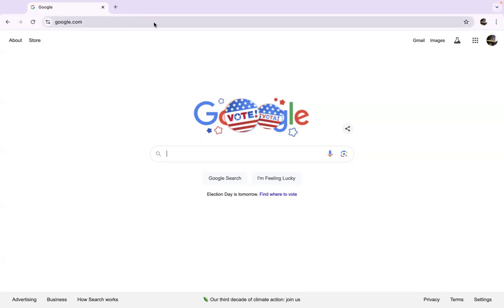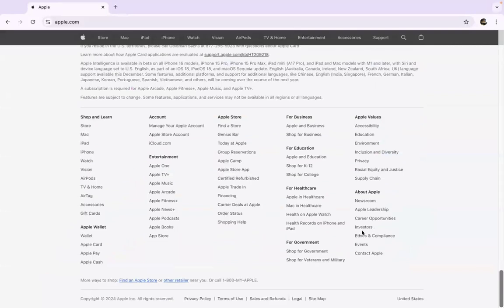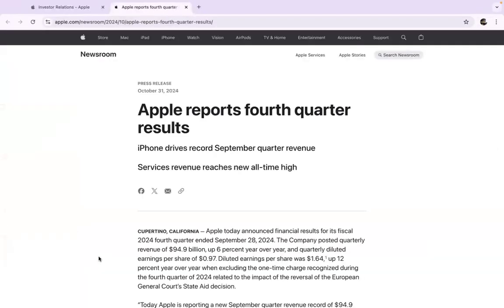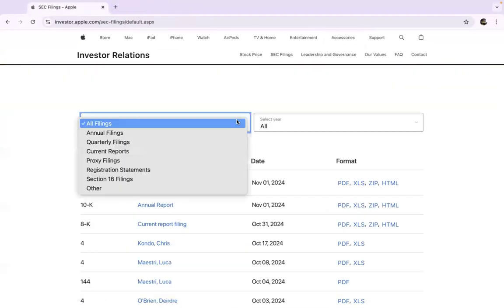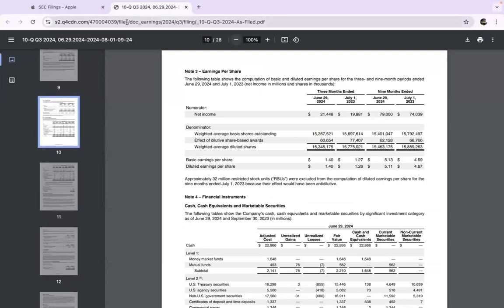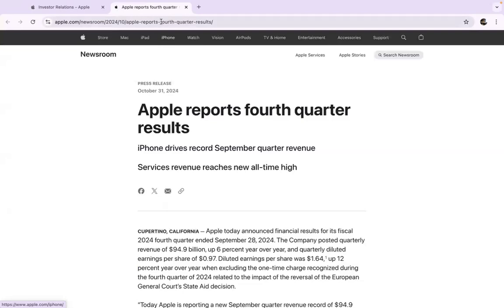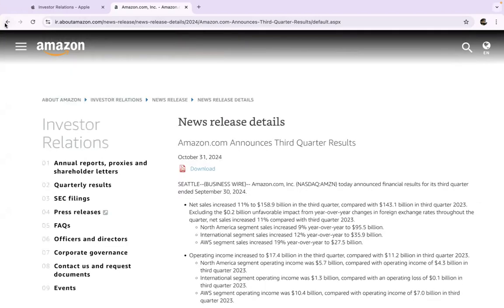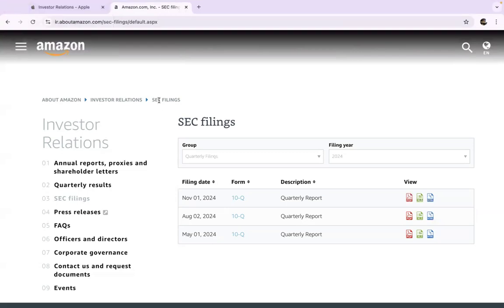How to Easily Find the Earnings Report for any Stock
In this beginner-friendly tutorial, I’ll show you exactly how to find the latest earnings press release for any publicly traded stock. Whether you're researching stocks or just getting started with investing, knowing where to find this essential information can give you a clearer picture of a company’s financial health.